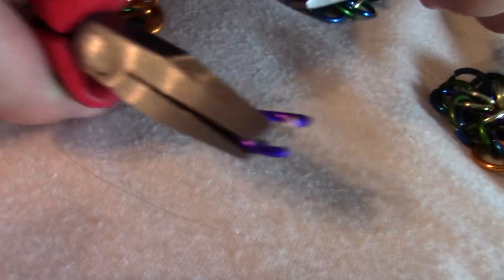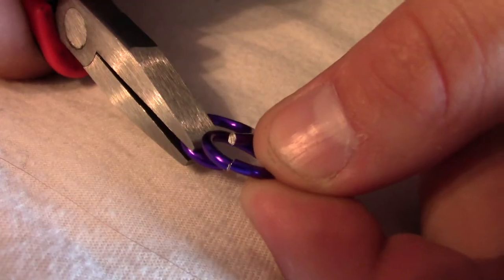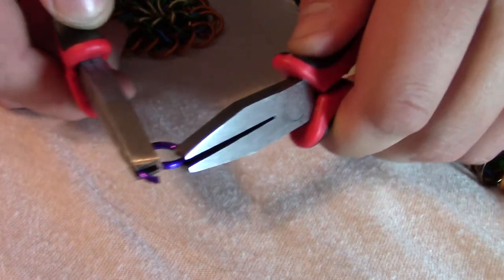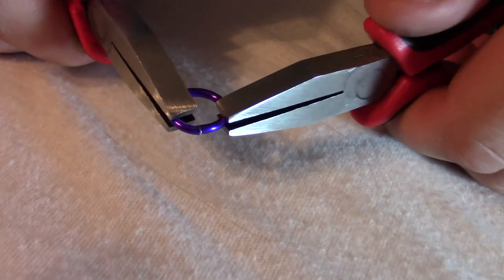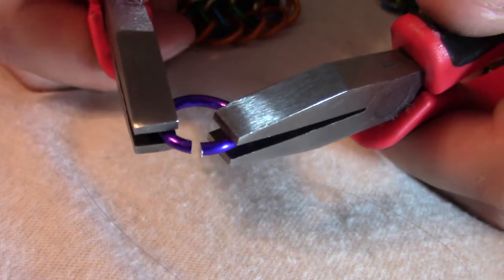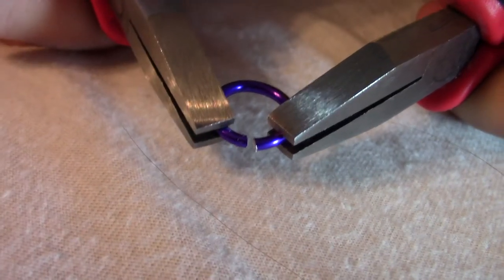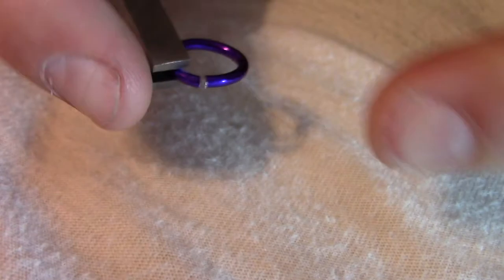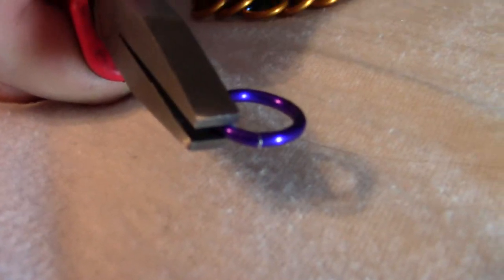00b: close gap | make chain mail ball